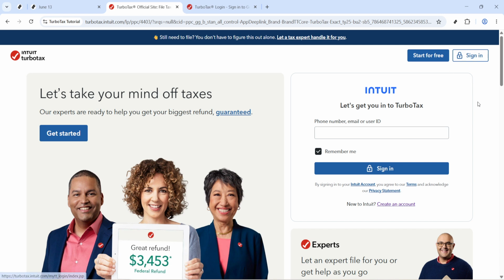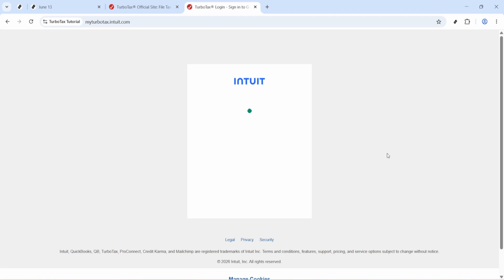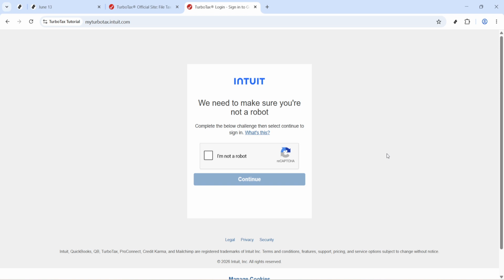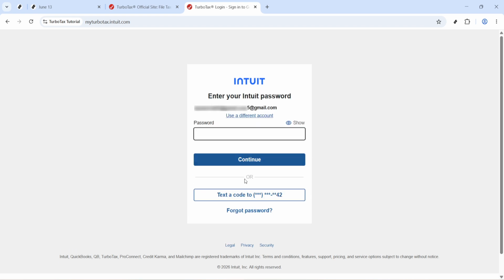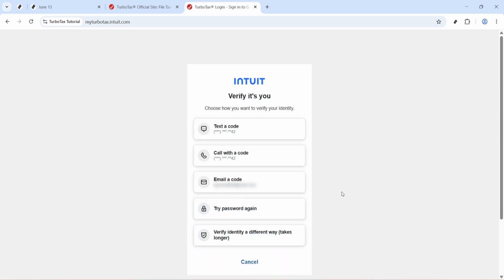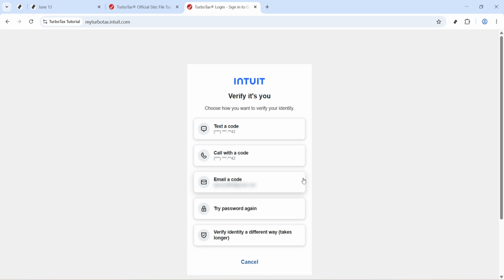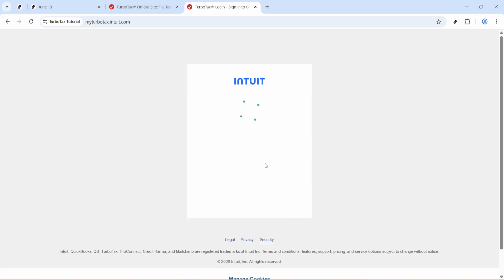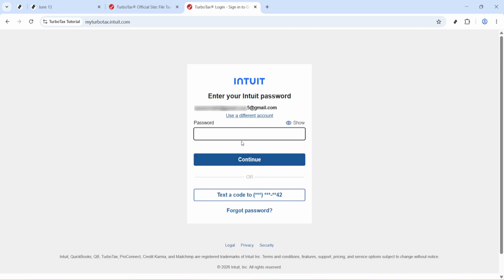How to recover your TurboTax login information (Step By Step 2026)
How to recover your TurboTax login information